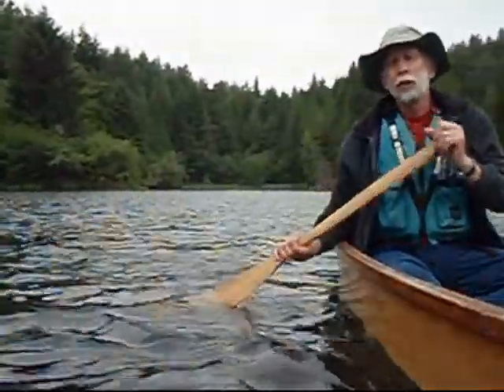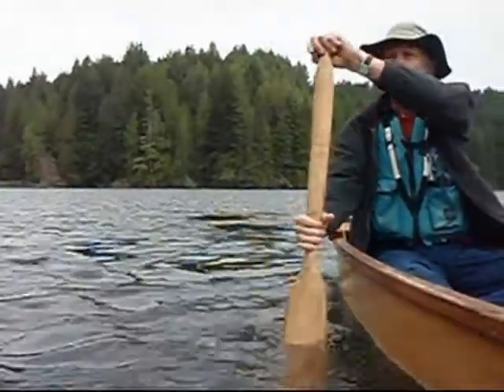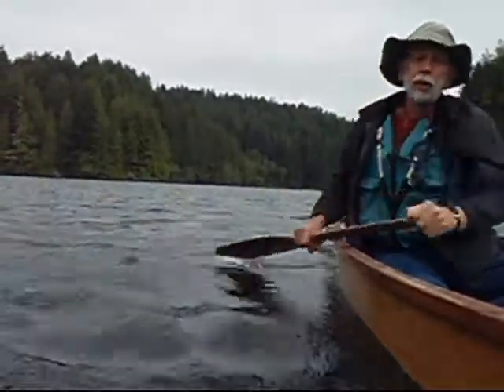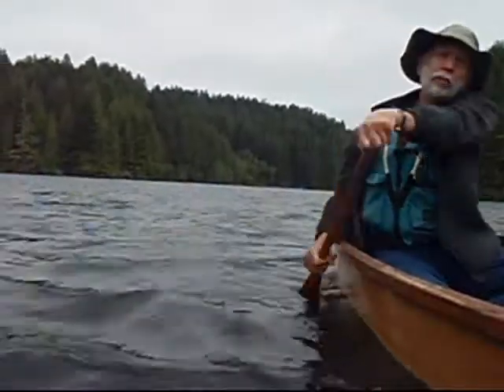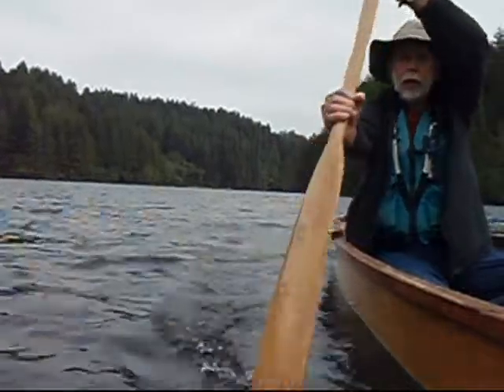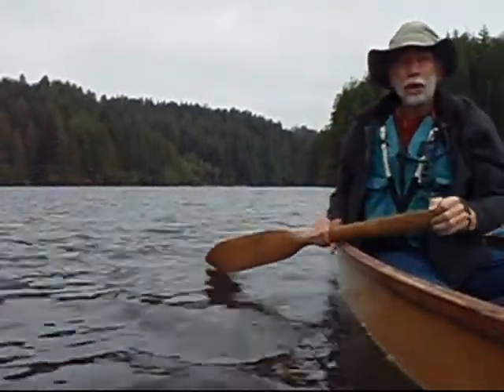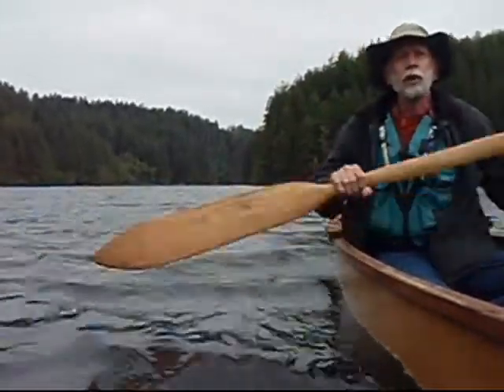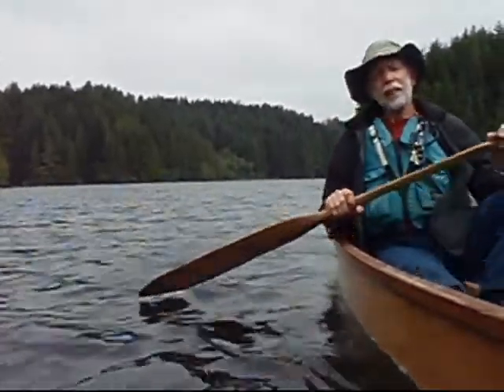Paddle Your Canoe Straight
Canoe strokes to keep your canoe in a straight line.  The Swtich stroke, J stroke, Canadian stroke, D stroke and Indian stroke can all be used to make your canoe paddle in a straight line.